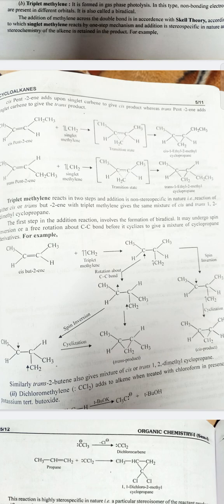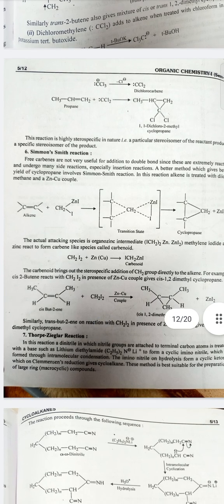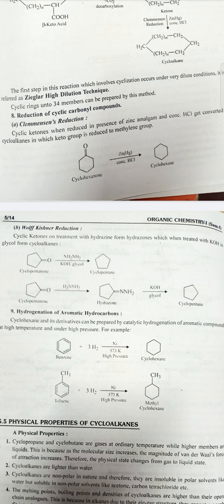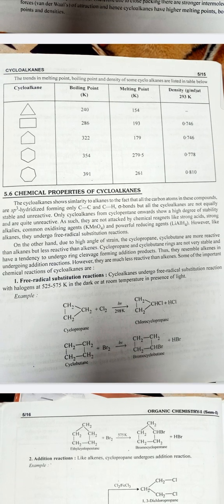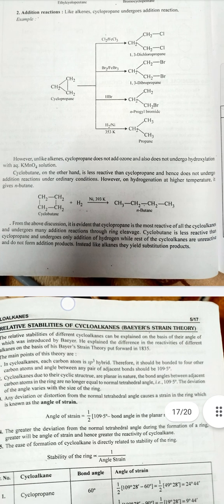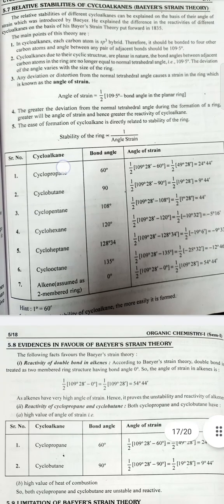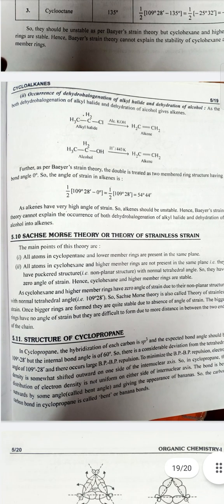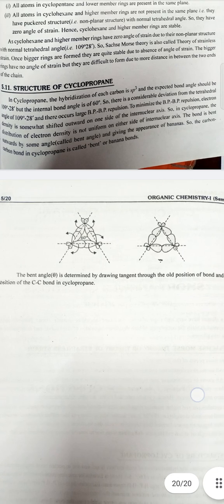Audio Lecture for Visually Impaired Students Cycloalkanes Part-3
Cycloalkanes Part-3, Kapilla Publications, Organic Chemistry, Dr. Ravinder Singh